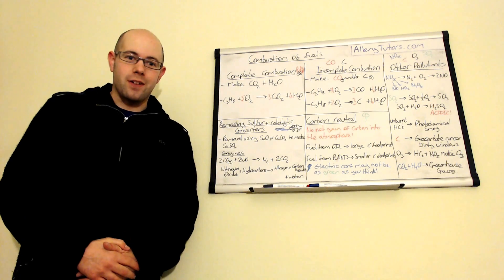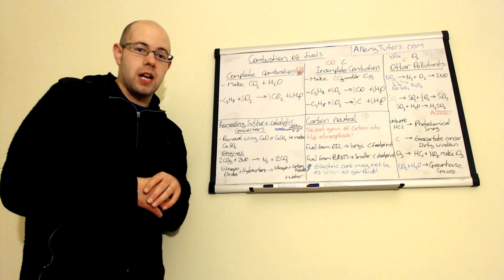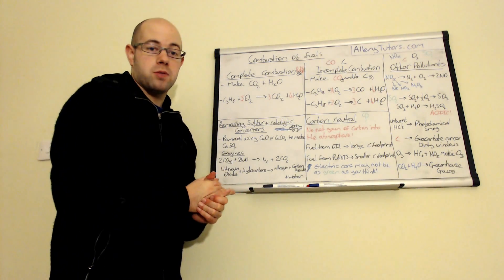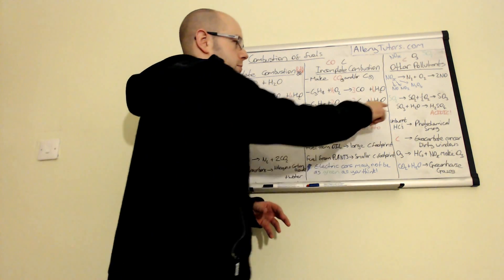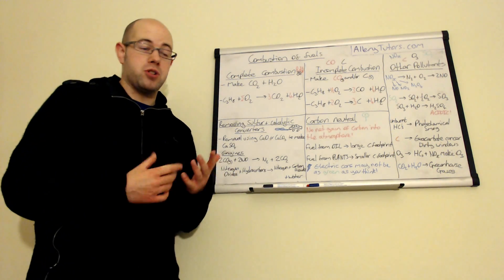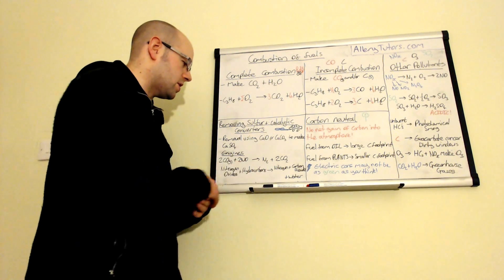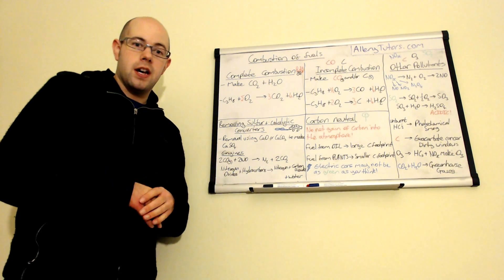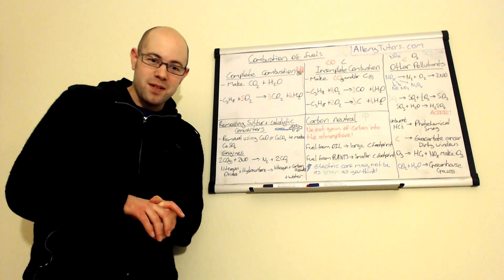Combustion of fuels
You can't talk about alkanes without talking about fuels. This video will look at complete and incomplete combustion, the pollutants formed when we burn a fuel and catalytic converters.